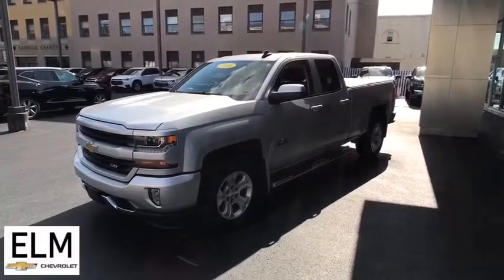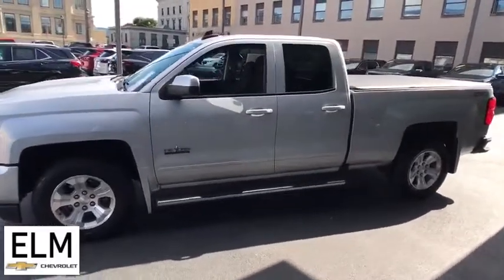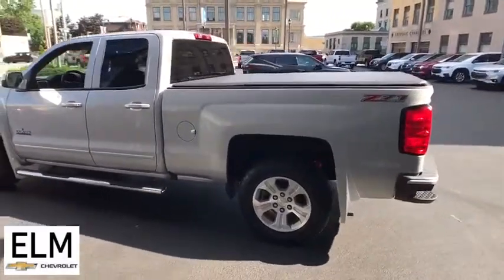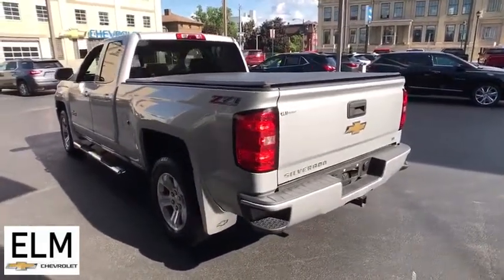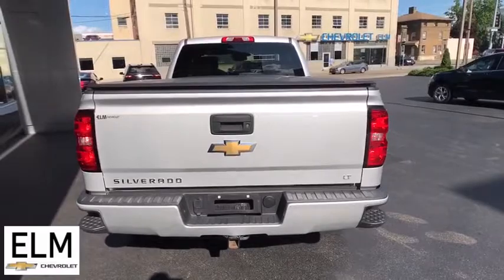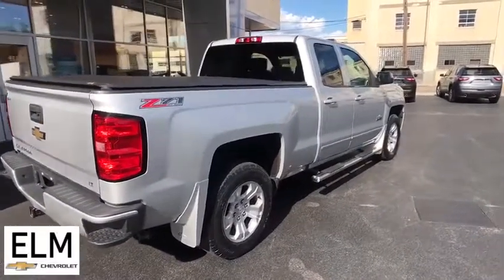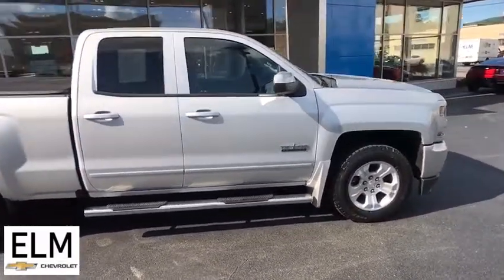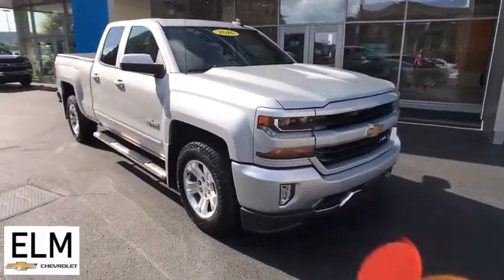2016 Chevrolet Silverado 1500 Elmira, Ithaca, Watkins Glen, Corning, Sayre, NY L3327A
Silver Ice Metallic Used 2016 Chevrolet Silverado 1500 available in Elmira, New York at ELm Chevrolet. Servicing the Ithaca, Watkins Glen, Corning, Sayre, NY area.
2016 Chevrolet Silverado 1500 LT - Stock#: L3327A - VIN#: 1GCVKREC4GZ329975

Elm Chevrolet
301 E Church St